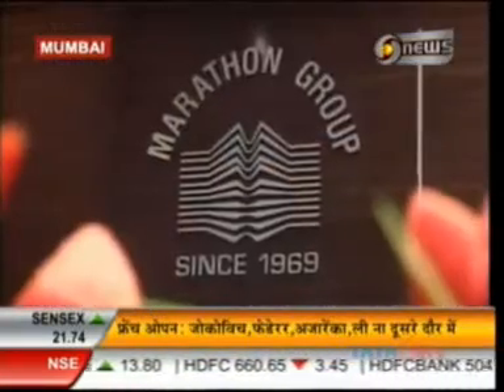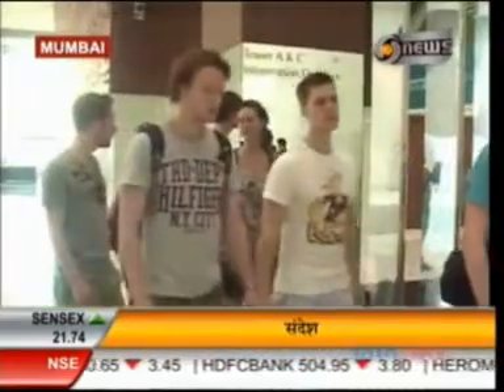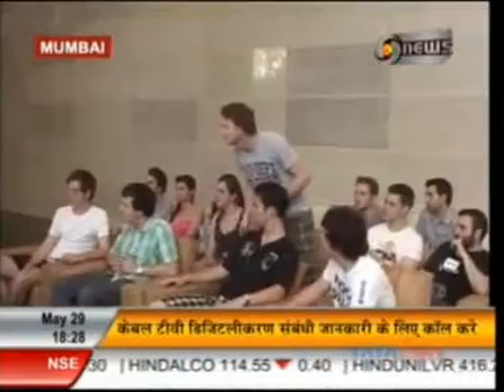Netherlands University Students Visited Marathon Futurex Building in Lower Parel Mumbai - DD News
Students of Eindhoven University of Technology, Netherlands visited gold certified Marathon Futurex Building located in Lower Parel, Mumbai.  Marathon Futurex tops the list of study tour map for Netherlands-based University students.

Marathon Futurex an ideal eco-friendly construction is the tallest commercial buildings in India. It is Gold Certified from Indian Green Building Council. The visiting students selected this landmark commercial complex located at prime location in Lower Parel, Mumbai for its state-of-the-art construction technology with unique energy saving design and principles that has led to energy saving of 30 percent.

"We are really impressed with the technological advancement applied in the construction of this iconic commercial complex. The structure caters to the needs of corporates from finance and IT world but is energy saving and environment friendly", a student of the university said.